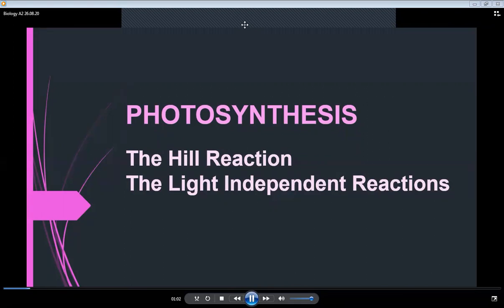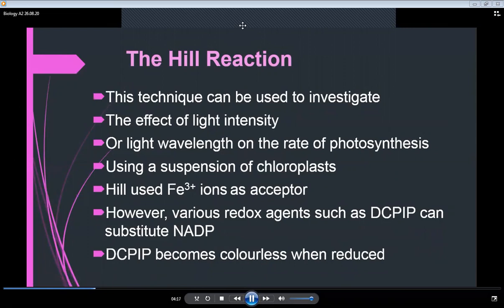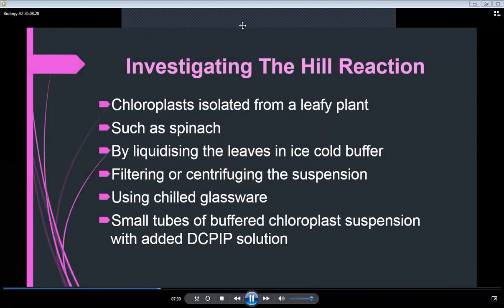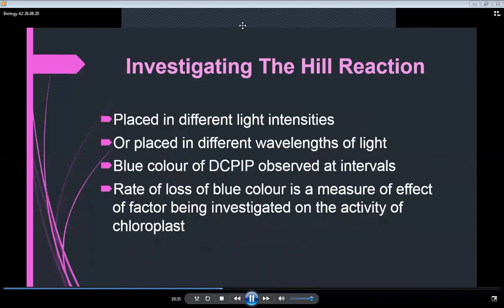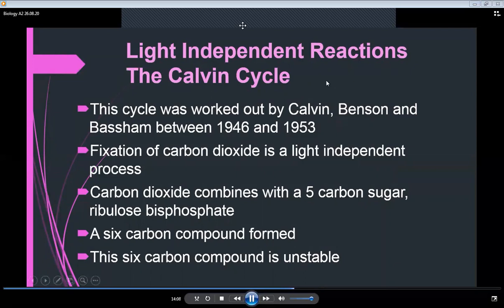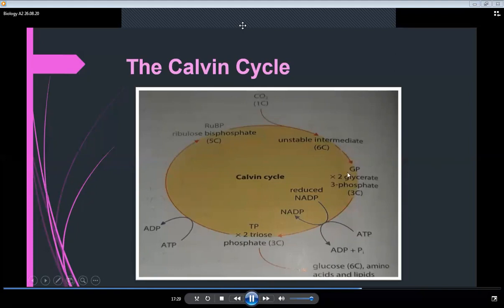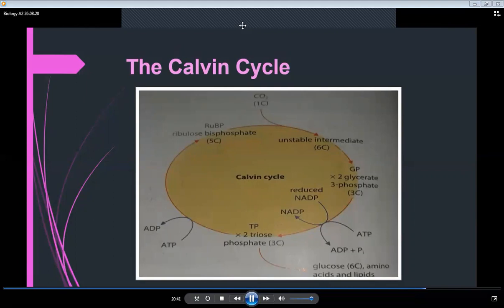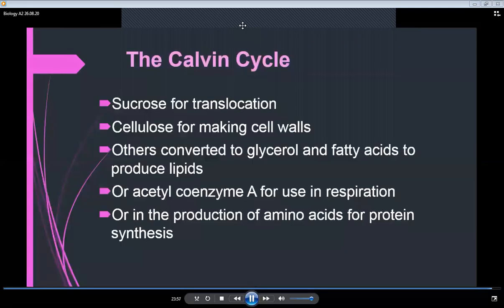26/08 WED BIOLOGY A-II